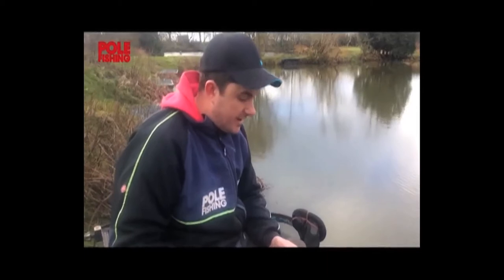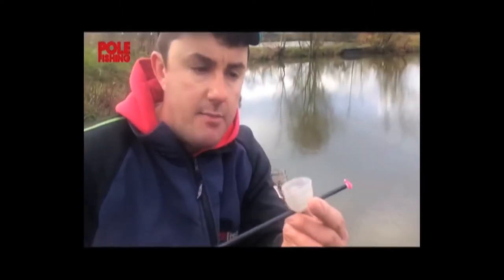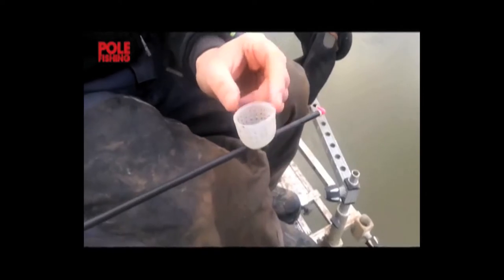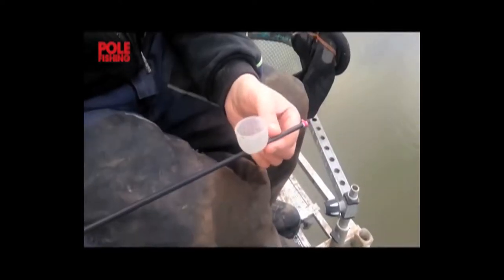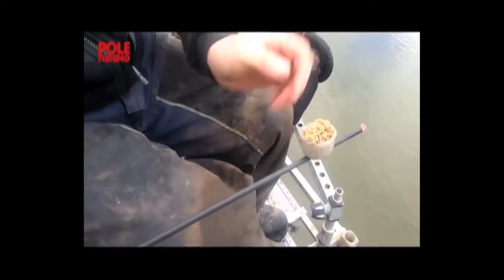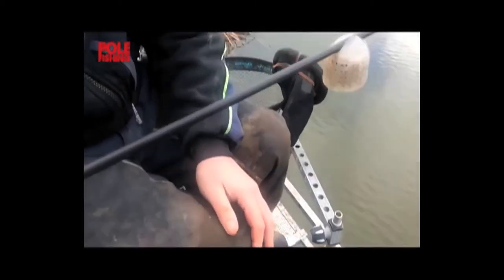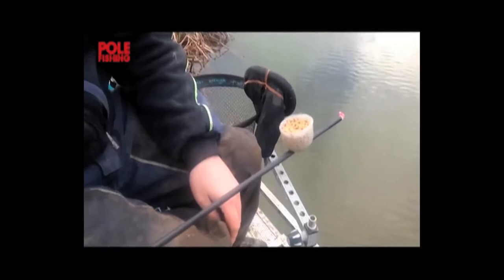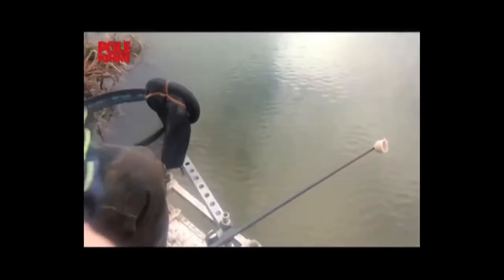PRESTON INOVATION CAD POT REVIEW: TOM SCHOLEY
Toms tohughts on the Preston Inovation Cad pot.

Do you think you could give an honest review of your fishing gear?
Send us your reviews, filmed on your phone (in landscape) no longer than 3 mins long.

eBay Shop

Other links...